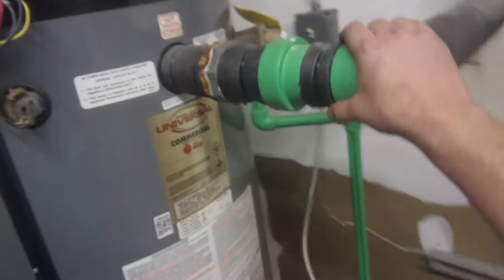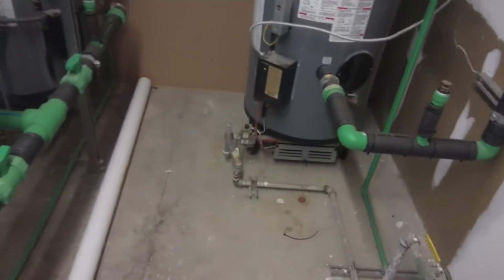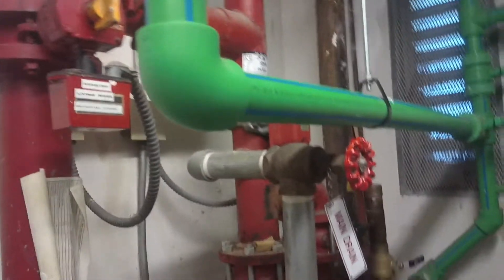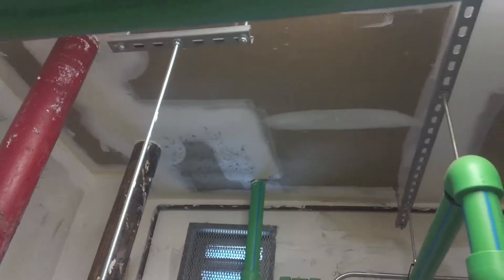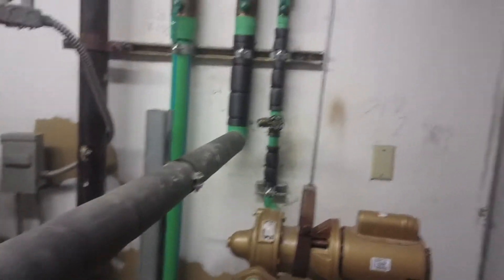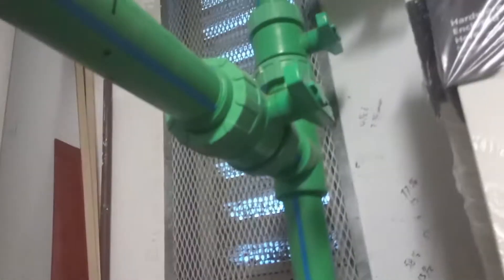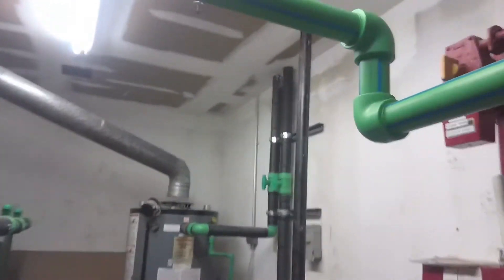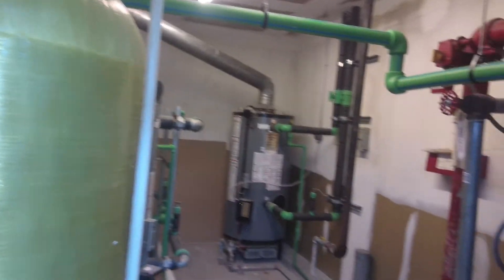No Hot Water Call Turns Into An Aquatherm pipe Tour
I was called for a  hot water in our common area, but when I got there everything was working find. So here is the pipe that was put into our building pretty cool stuff they also make HVAC pipe too.